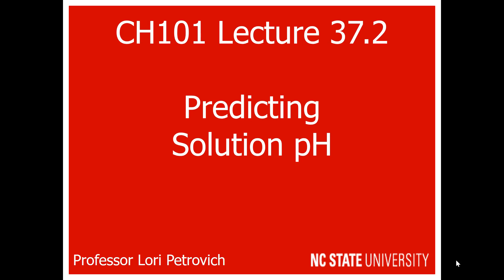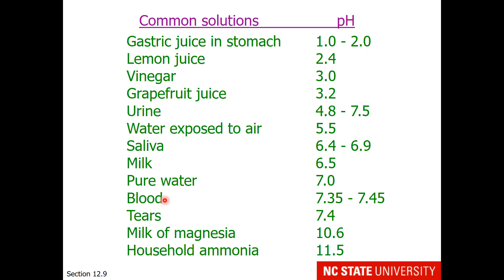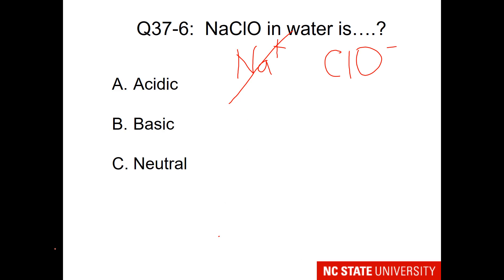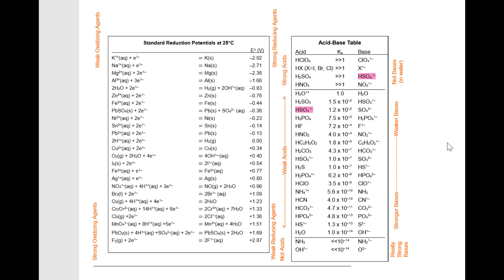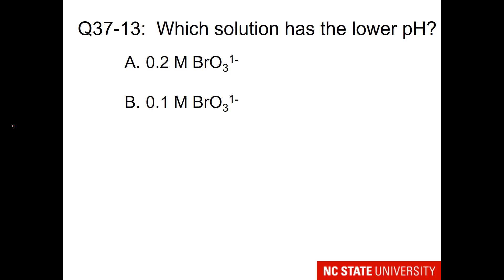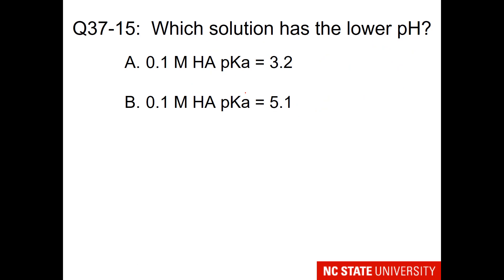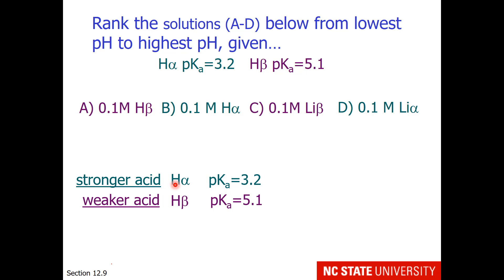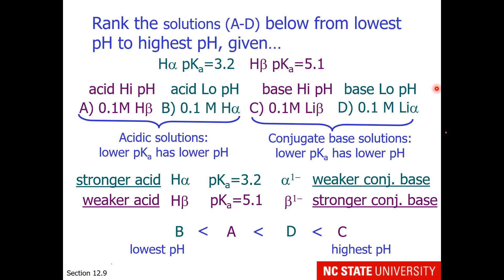Lecture 37.2 Predicting Solution pH